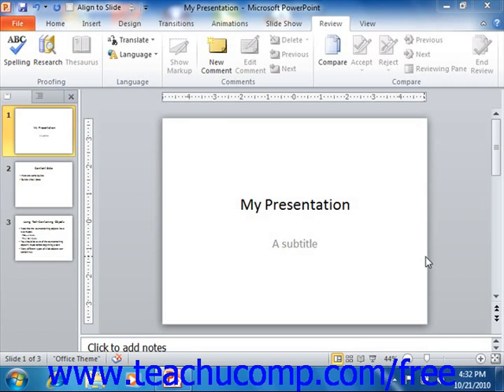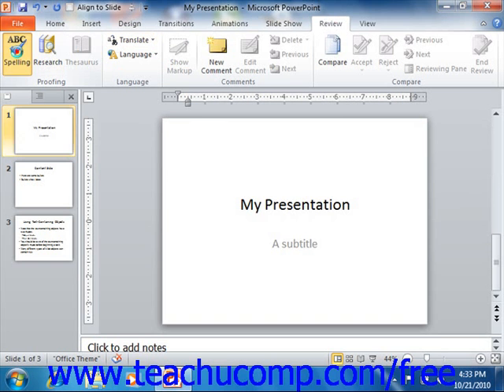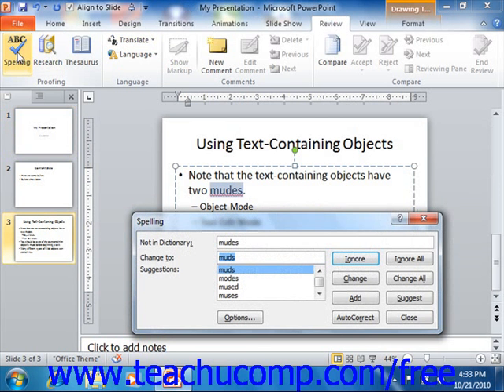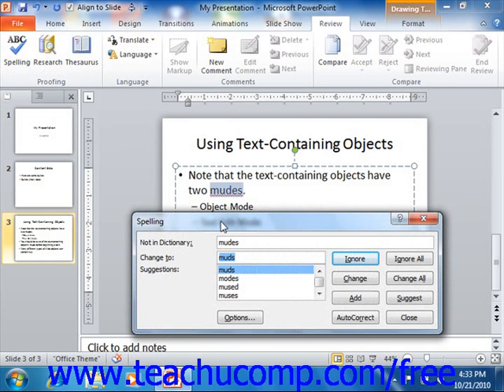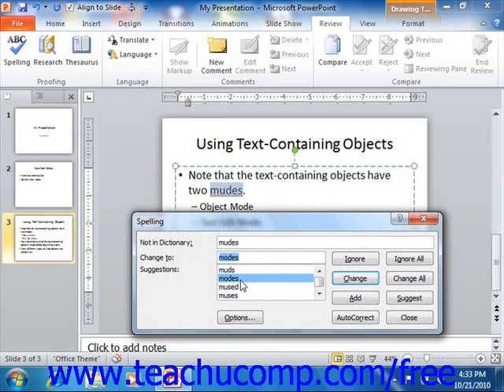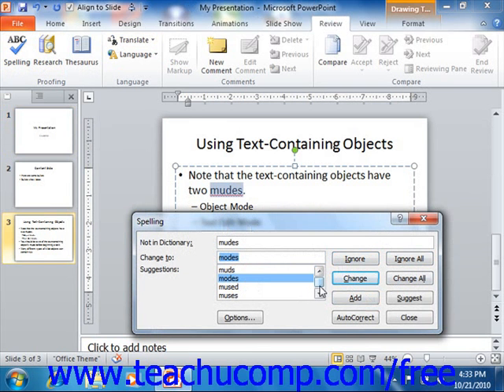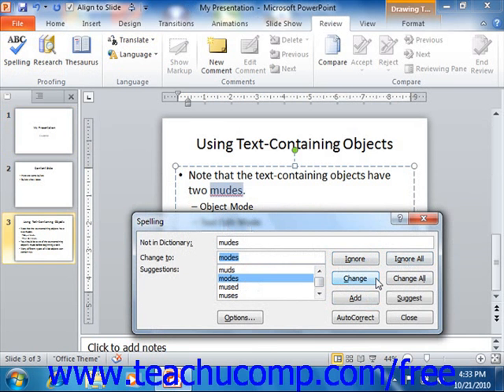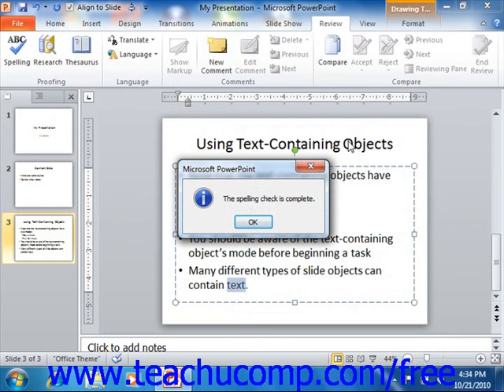PowerPoint 2010 Tutorial Checking Spelling Microsoft Training Lesson 4.8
Learn how to check spelling in Microsoft PowerPoint - the most comprehensive PowerPoint tutorial available. Visit us today!